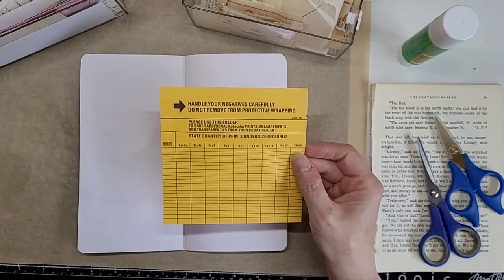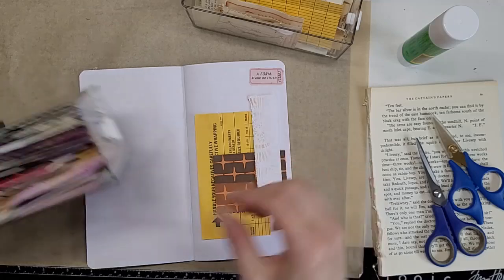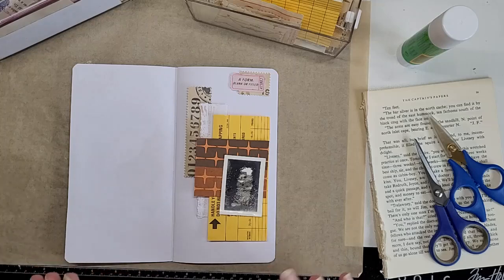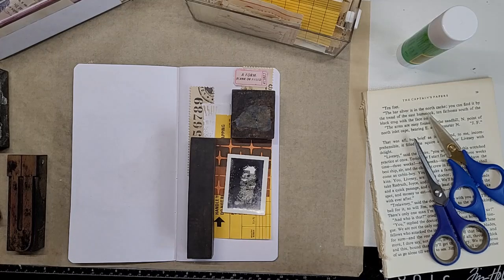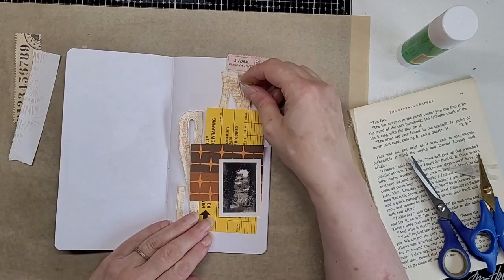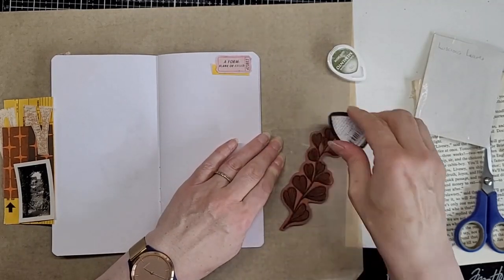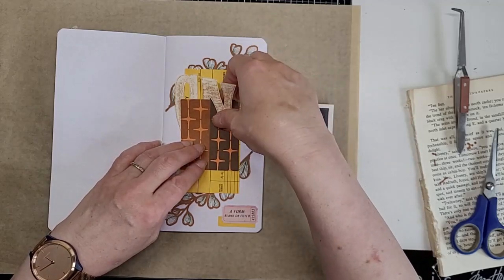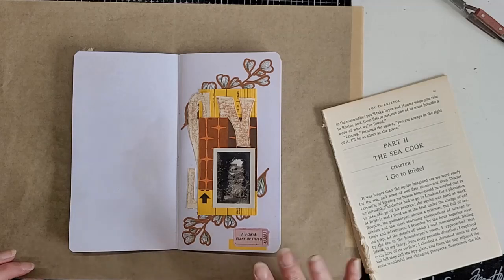Collaging Memories - Margarette Miller 50 Prompts week 3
The focal image for this collage from the Margarette Miller prompts is a family photograph that I am making available as a download from my kofi shop, the link is below.

These prompts come from @MargareteMiller